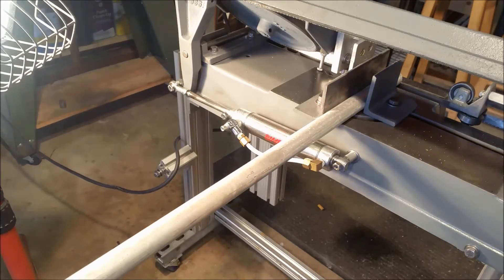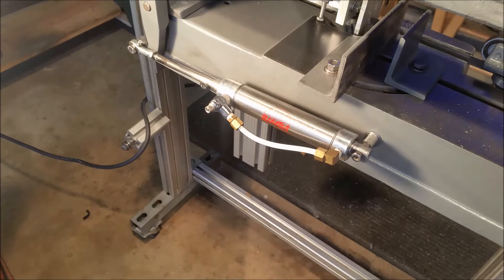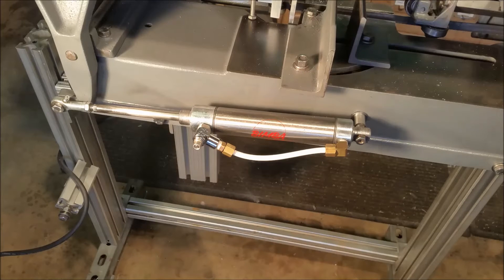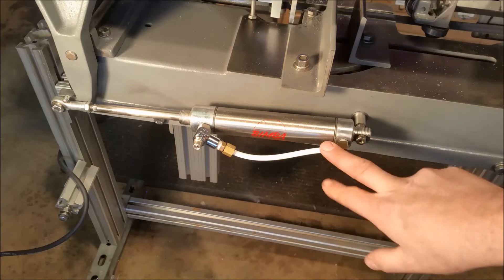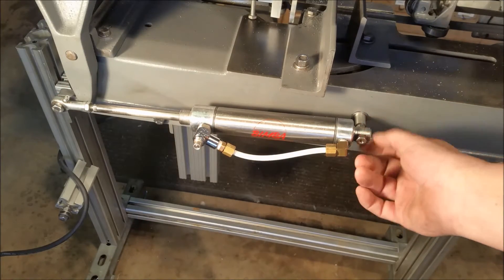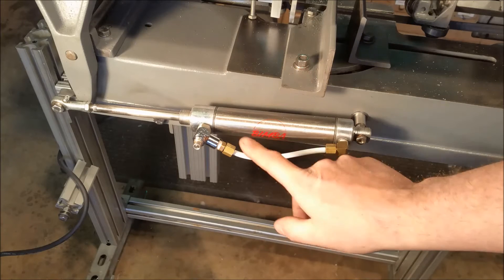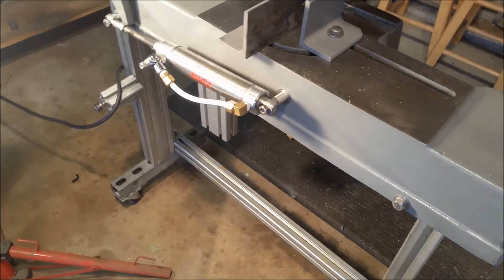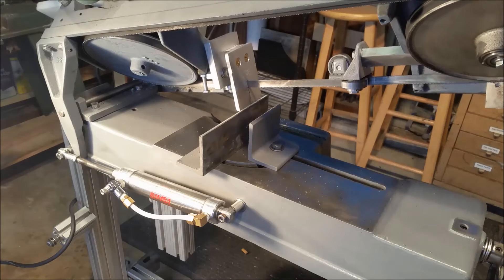Ridgid 4x6 bandsaw refurb part 21, HYDRAULIC DOWNFEED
Here i show the hydraulic downfeed modification using a Bimba Cylinder and mineral oil